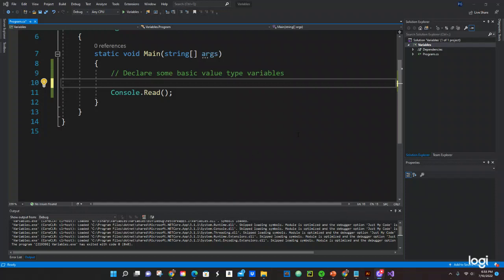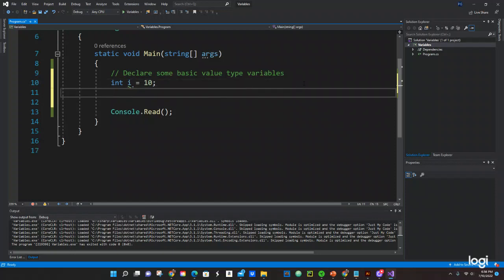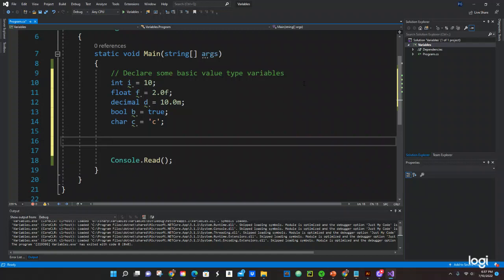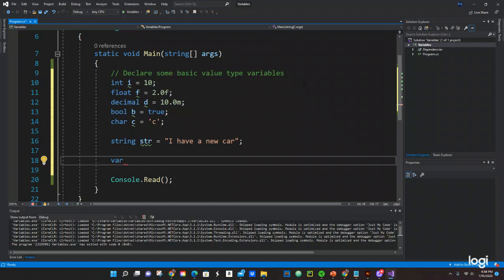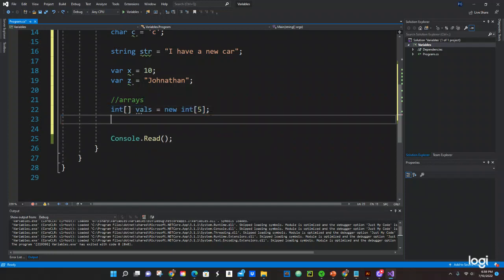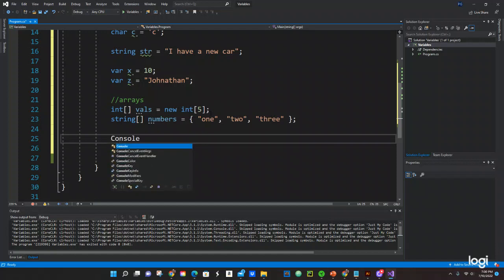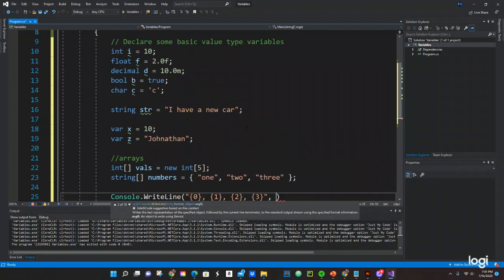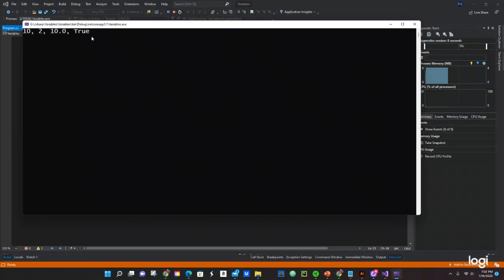C# Tutorial - Variables and Data Types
This was a fun c# programming tutorial to do about variables and data types.

Thanks.